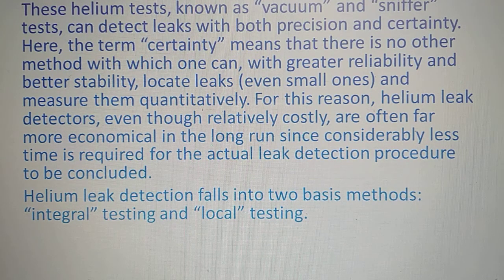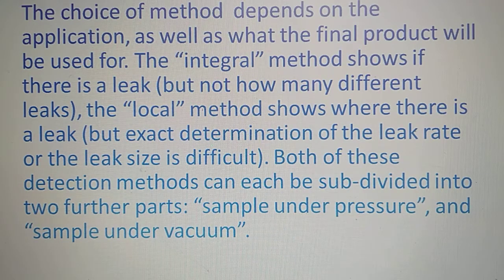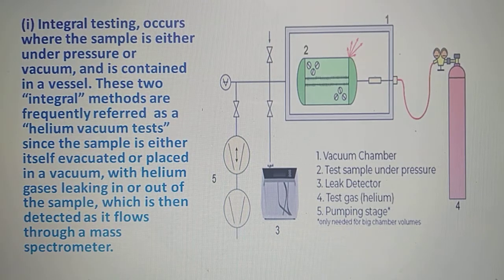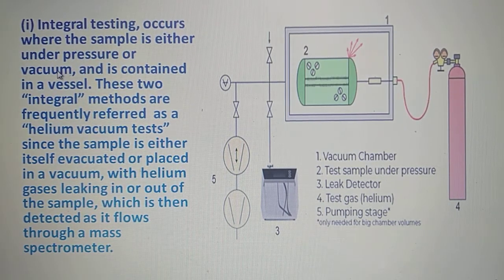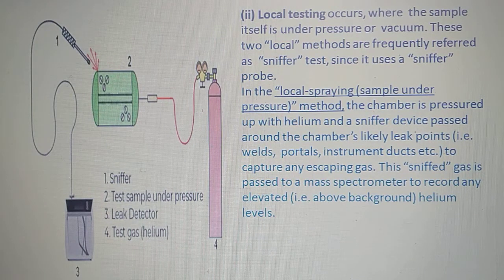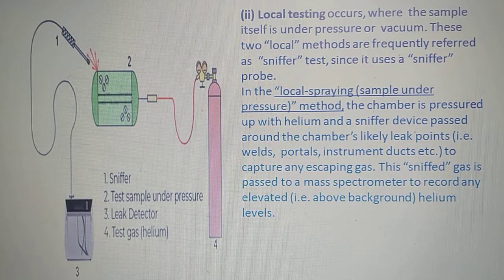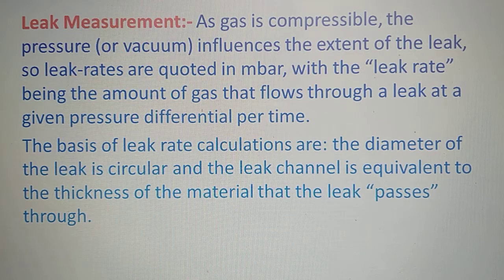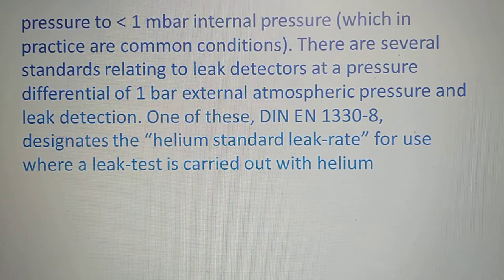MSc-II ETP-I PHCT-233 M4 L7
Integral & local test, Leak measurement